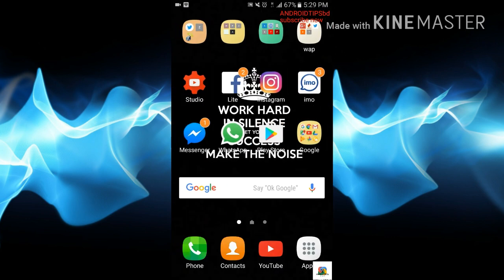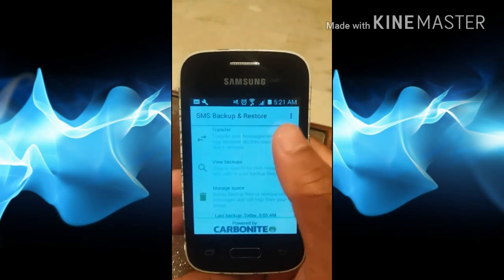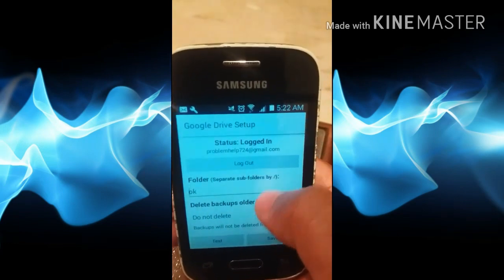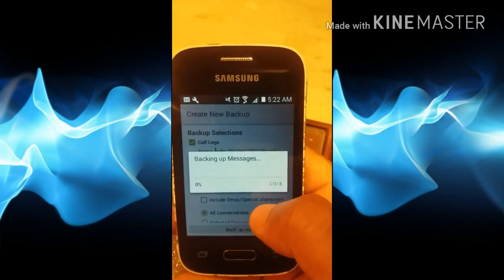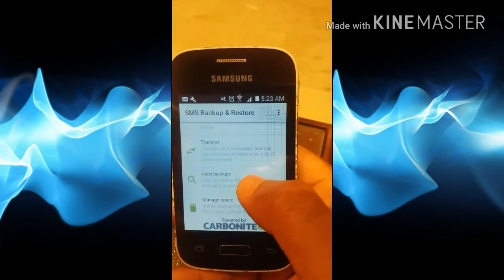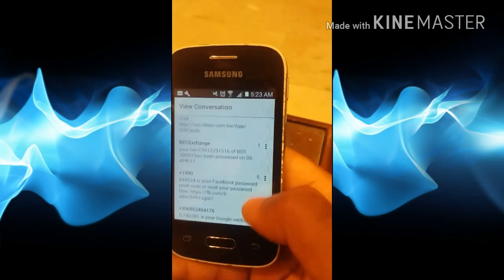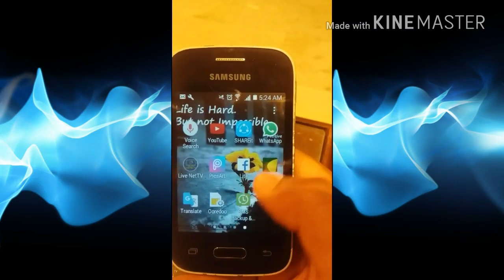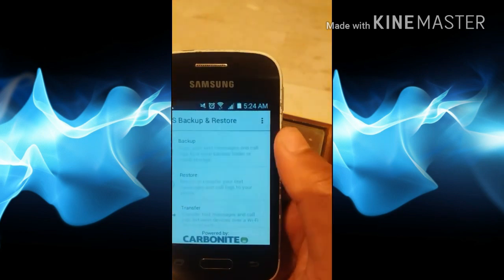SMS এবং Call history গুলো রেখে দিন আজীবন। Delete বা নতুন মোবাইল কেনলেও Problem নাই সব থাকবে মেমরিতে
ফেসবুক পেজ লাইক করে সাথে থাকুন এখানে অনেক টিপস দেয়া হয় যা Youtube এ দেওয়া সম্ভব না